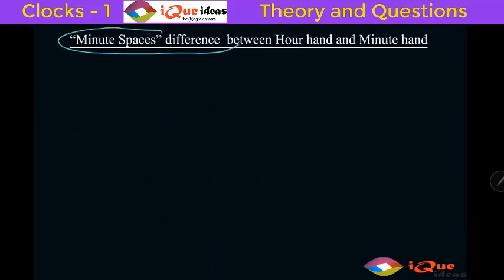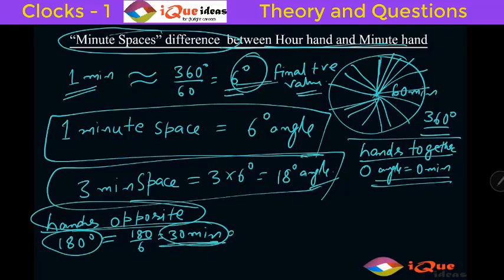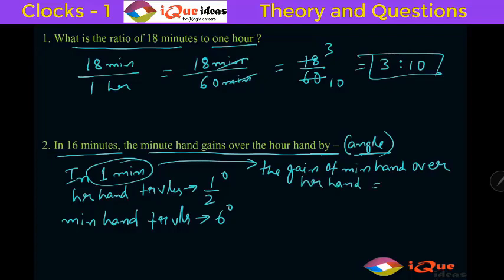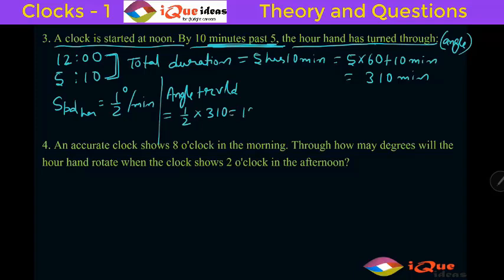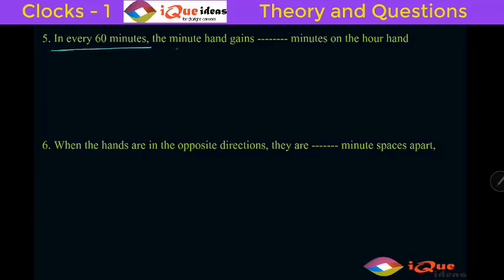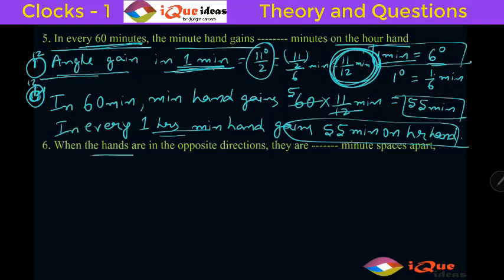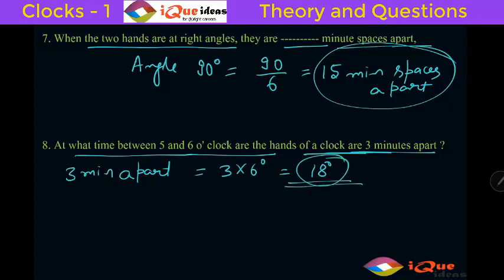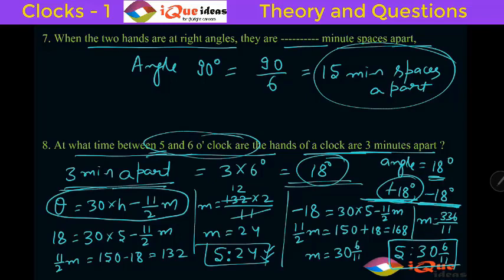Concept of Minute Spaces apart in a Clock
The concept of Hands of a clock being Minute spaces apart explained in a simple manner followed by examples